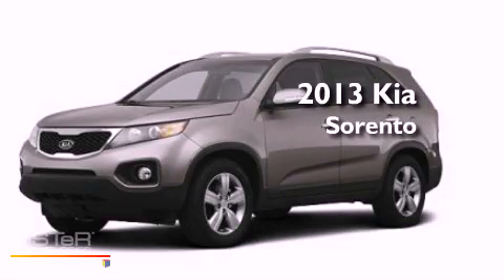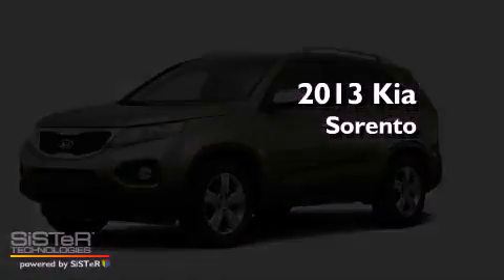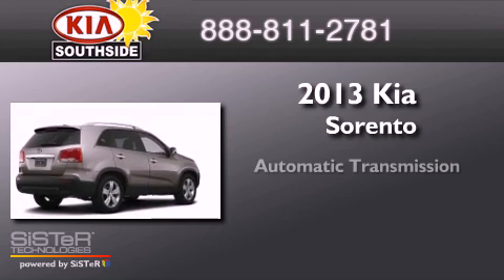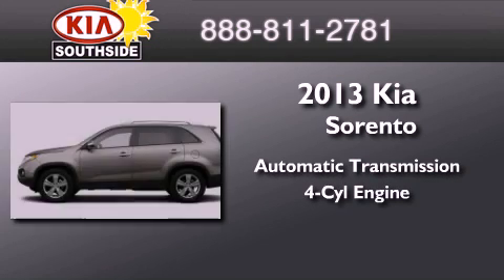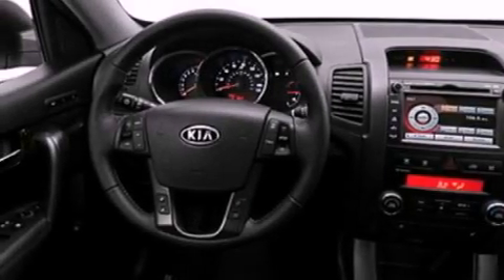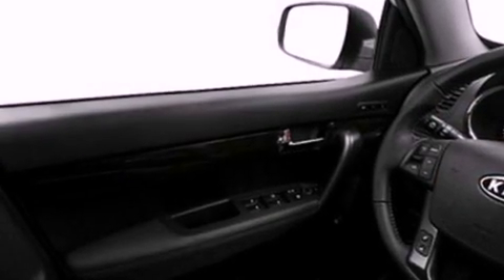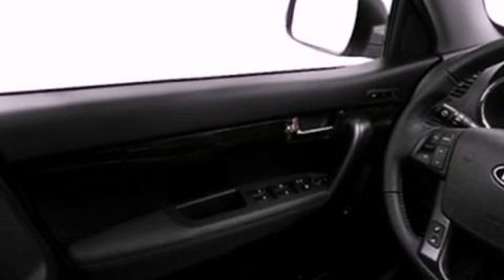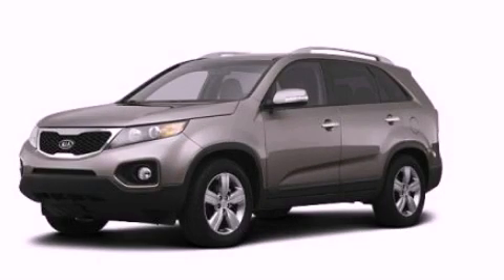2013 Kia Sorento Jacksonville FL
Year : 2013
 Make : Kia
 Model : Sorento
 Engine : 2.4 Fuel Injected4 Cyl.
 Trans . : Automatic
 Exterior : Silver

 Interior : Blk

 9401 Atlantic Blvd.